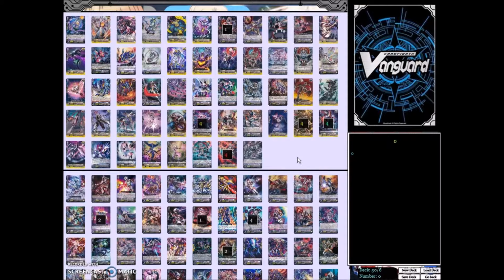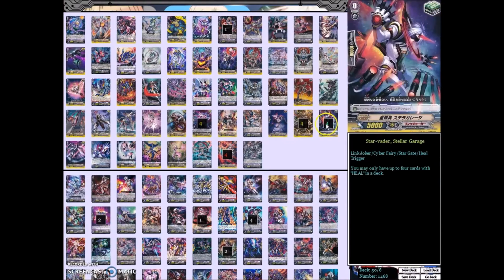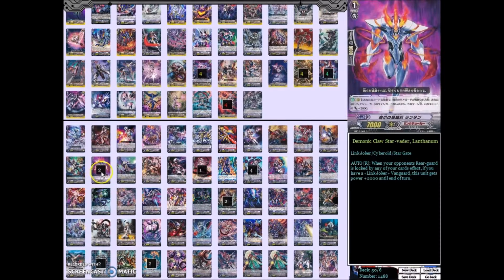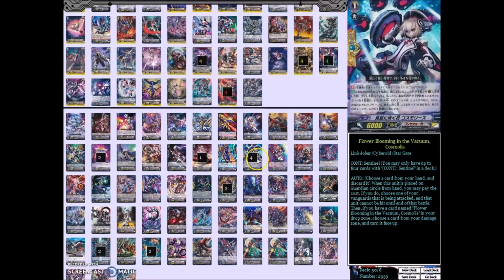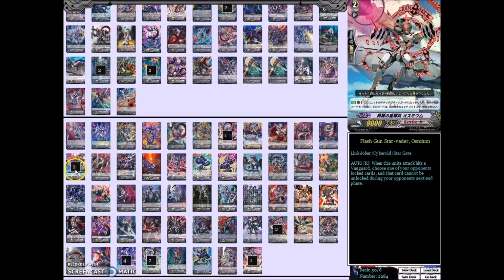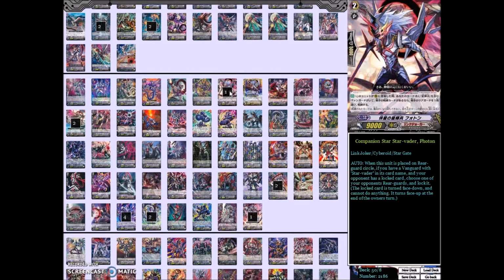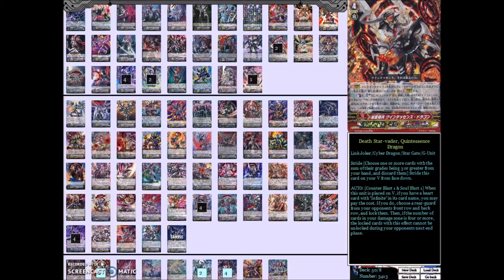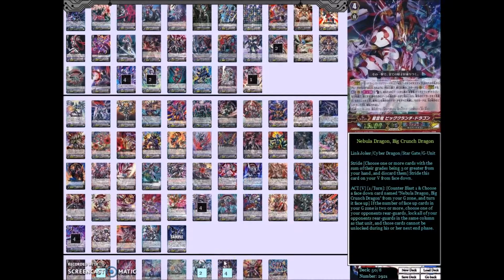Cardfight!! Vanguard Deck Build - Link Joker: Venomous Prison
EDIT: I have no idea what happened to the quality of this video and why it's unable to get past 360p. I apologize and am trying to fix it.

My next deck will most likely be non-vanguard related, just as a note.

x4 Star-vader, Infinite Zero Dragon
x4 Star-vader, Venom Dancer

x2 Death Star-vader, Quintessence Dragon
x2 Genesis Dragon, Judgement Messiah
x4 Nebula Dragon, Big Crunch Dragon